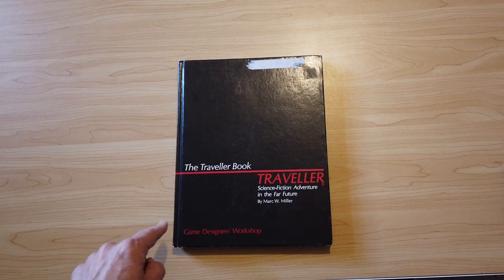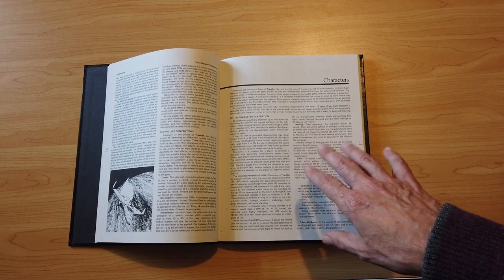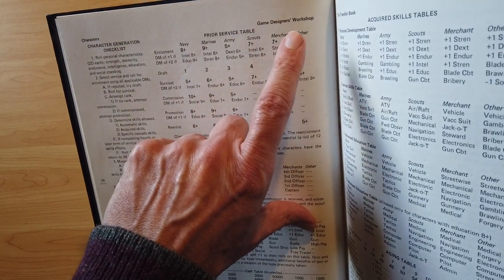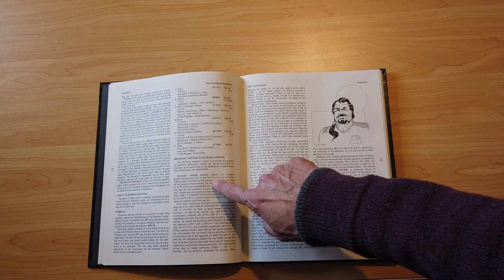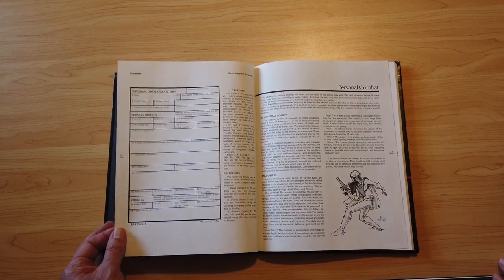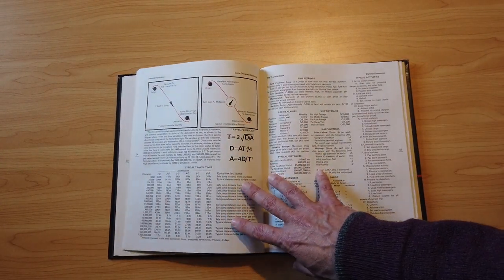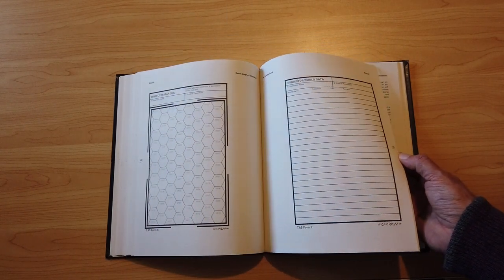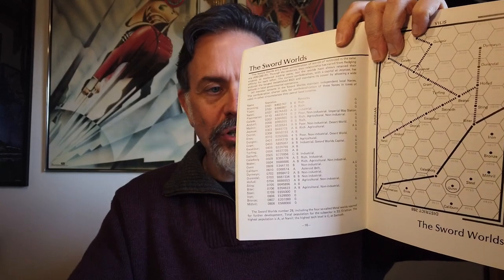The Traveller Book flip through!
I've been a fan of Traveller since the early 1980's.  Traveller was my 2nd RPG, and one of the earliest science fiction role playing games.  I'll flip through The Traveller Book and talk a bit about the system.

You can get a free pdf of the classic Traveller starter set on DriveThruRPG!